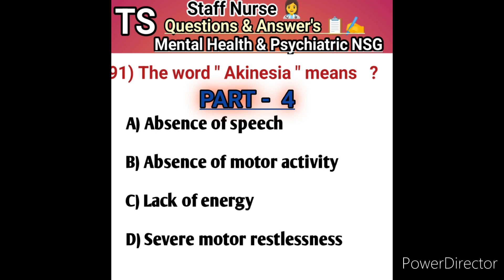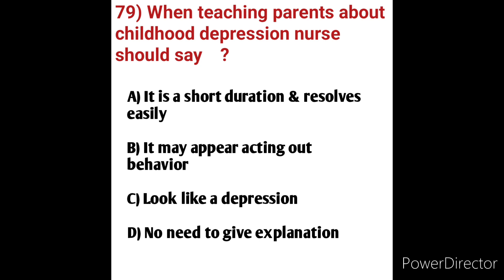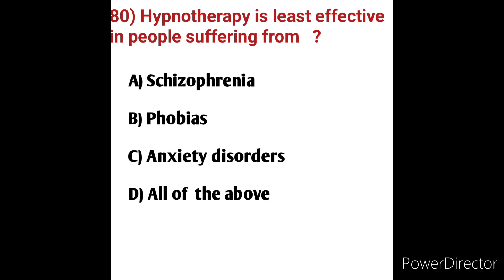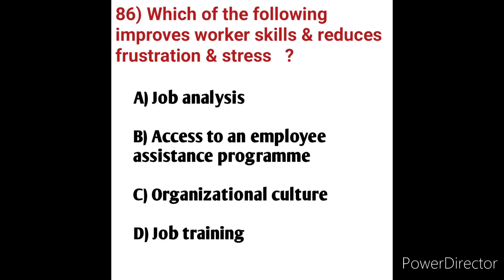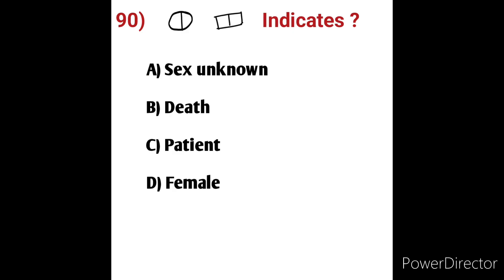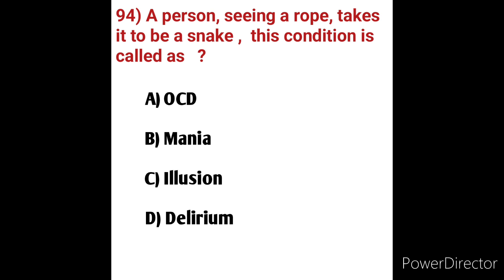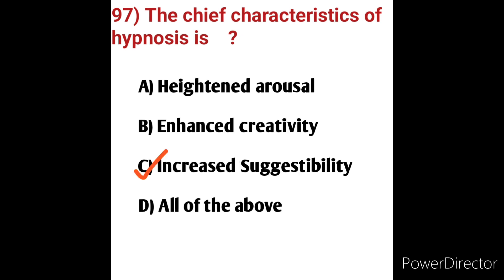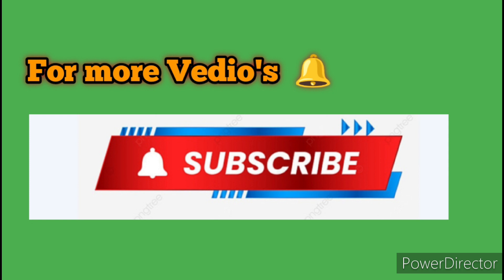TS MHSRB Staff👩‍⚕️ V. V.Imp Questions & Answer's with explanation 📋✍️ // Psychiatric & MH 👩‍⚕️